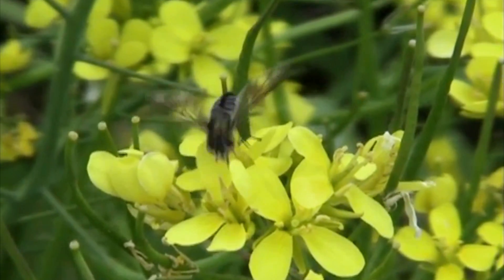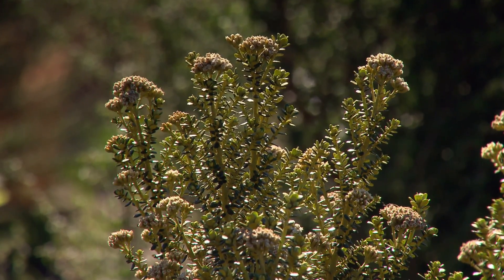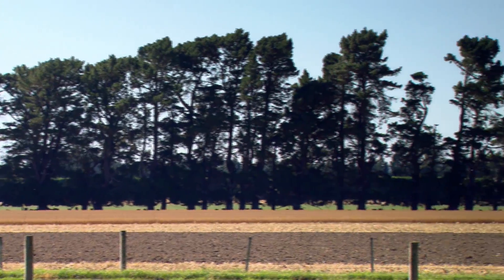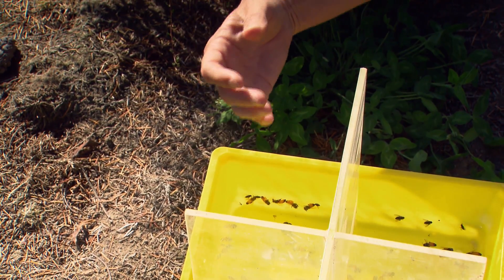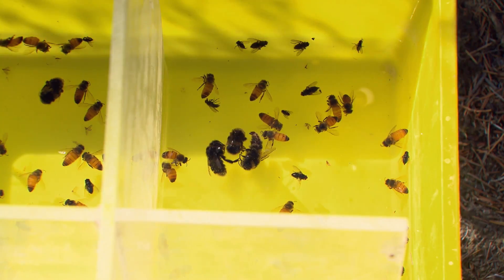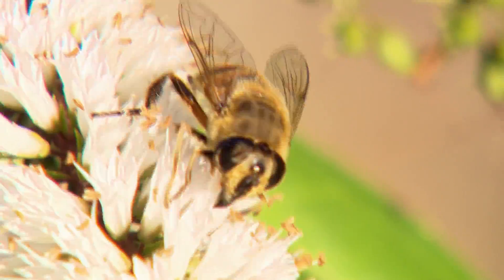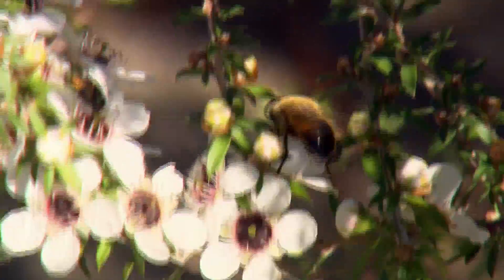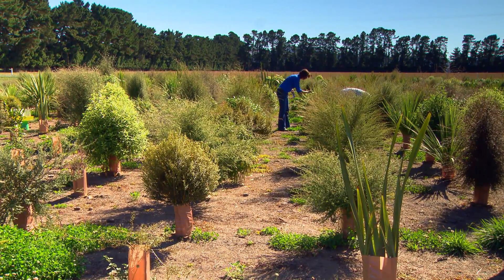Diversity in Shelterbelts and Hedgerows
A Plant and Food Research, FAR, Sustainable Farming Fund project on plant diversity benefits